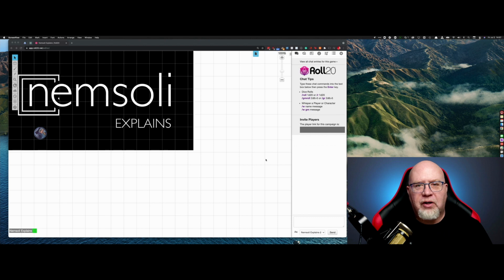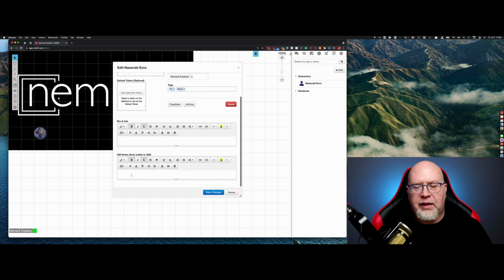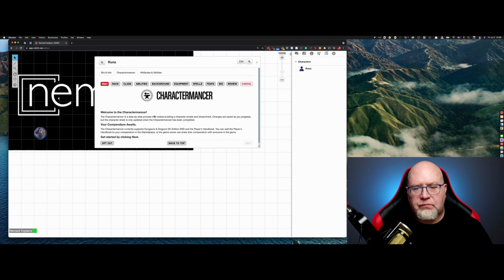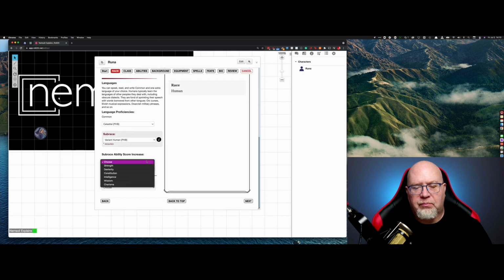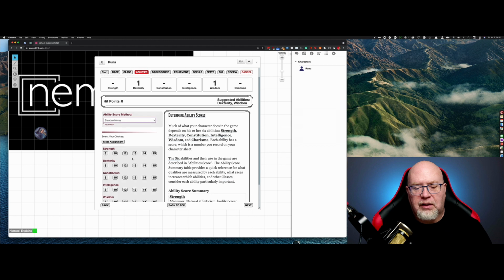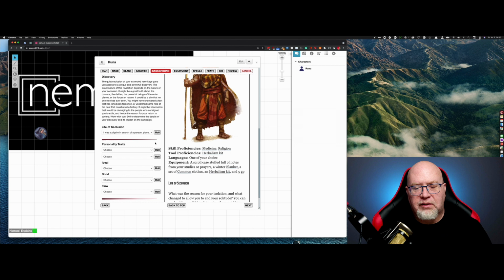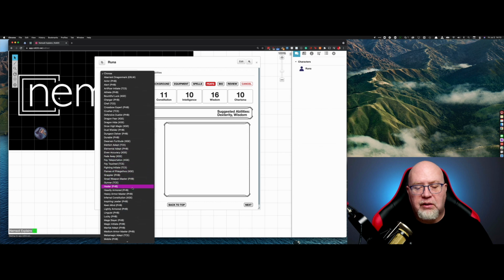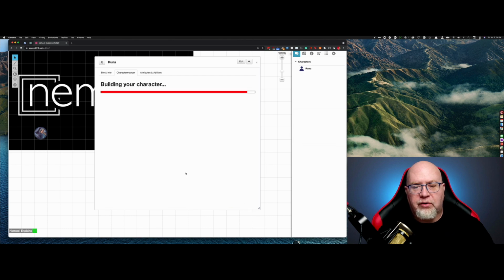Episode 9: Charactermancer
In this epoisode I'll take a stab at creating a character using charactermancer.  Another one of my Roll20 episodes.

Once again, we are using art created by John Timmons, a former Marvel Artist that I hired to create art based off of an original concept I designed for Dungeons and Dragons. You can find more of his work